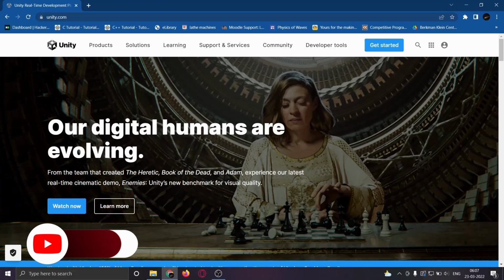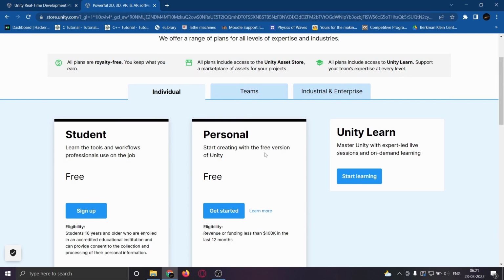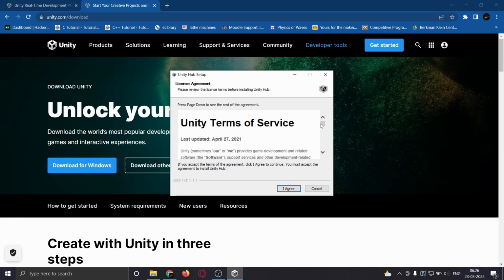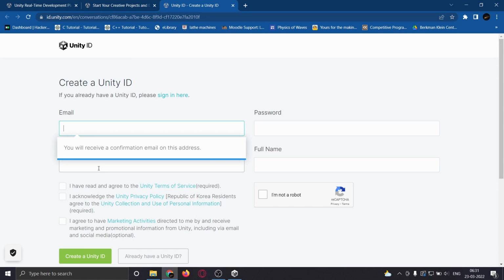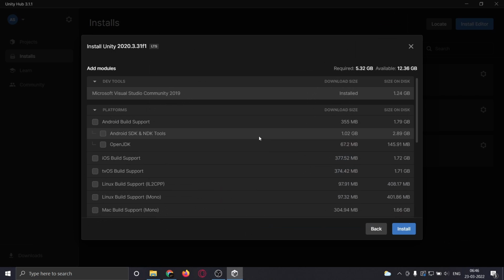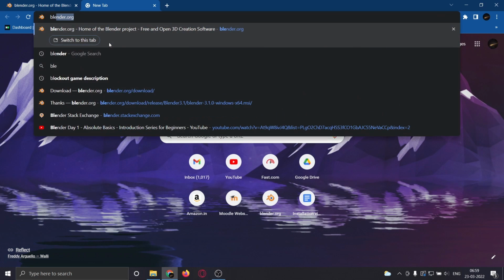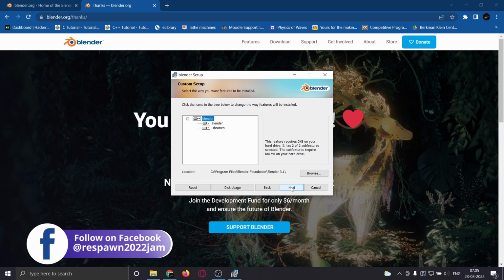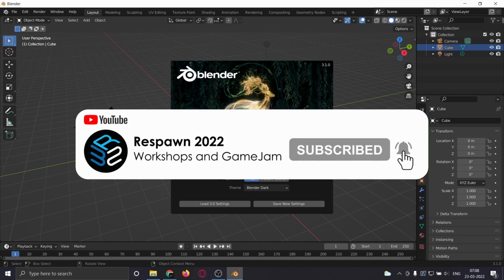Installing Unity and Blender | ReSpawn 2022 | CGS - IIT KGP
Respawn is a Game Jam organized with a collaboration between leading Game Development societies of IIT Kharagpur, IIT Kanpur, and IIT Guwahati. Our aim is to take an initiative to hold a first-of-its-kind Game Jam, that is entirely based in India. Our goal is to allow beginners to learn Game and Graphics Development with our series of workshops and test out their skills and experience in the Game Jam. For this, we invite all, beginners and advanced developers, to participate in India's very own Game Jam!